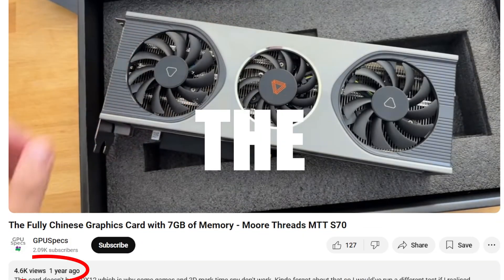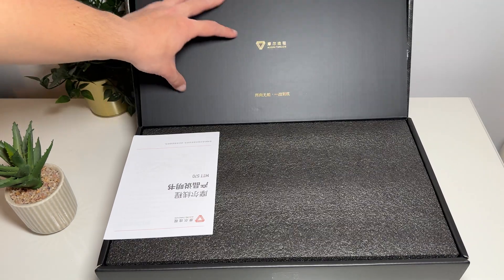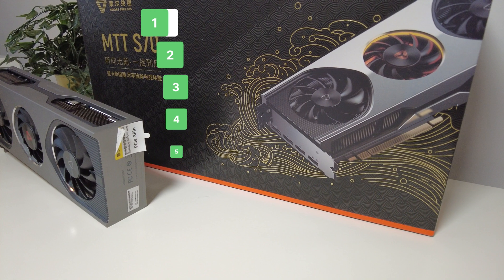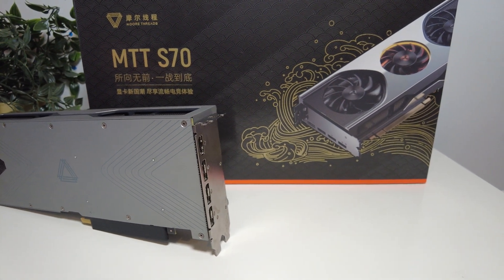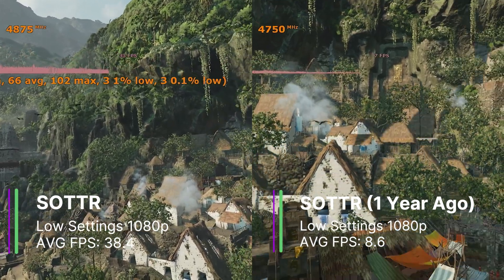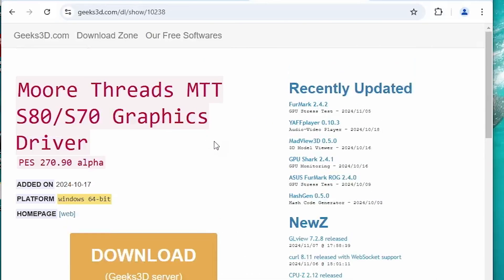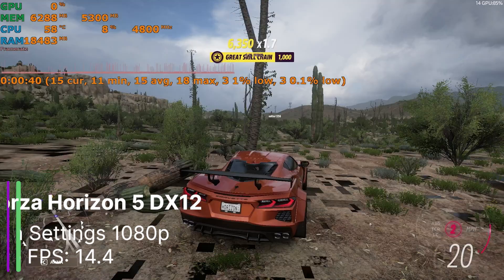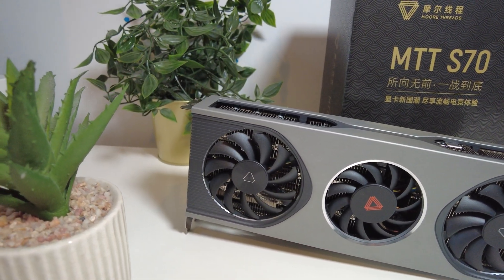Does Moore Threads Still Suck? MTT S70 One Year Later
The last time we tested the Moore Threads MTT S70 was over a year ago and at that time the performance was not great due to unoptimized drivers. So what has changed over a year later? We will go through the performance of this card currently and if it still sucks.

The GPU usage shows 0% on MSI afterburner as afterburner doesn't really work with this GPU however it shows the GPU usage on the Moore Threads pes utility.

GPU in the video:
Moore Threads MTT S70

NZXT C1000 PSU
2TB SSD

Timestamps:
0:00 - Intro
0:26 - Moore Threads Background
1:16 - Unboxing
2:17 - I/O
2:25 - Specs
4:02 - Price
4:32 - Performance Increase
4:51 - Driver Install
4:56 - GTA V
5:33 - SOTTR
5:59 - Rocket League
6:50 - R6S
7:00 - CS2
7:14 - No DX12 Still?
7:40 - 3DMark
7:55 - RDR2
8:08 - RE3
8:28 - Forza Horizon 5
8:55 - Spider-Man Remastered
9:40 - PES Utility
9:53 - Conclusion